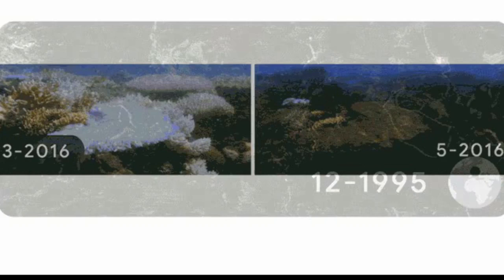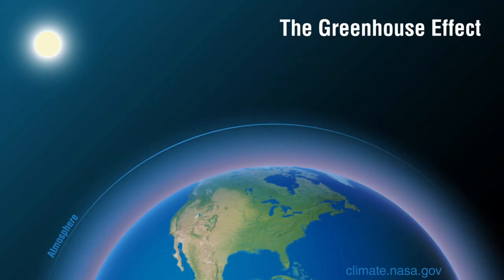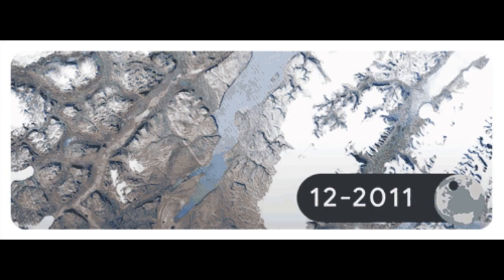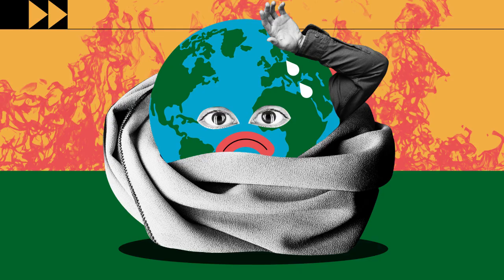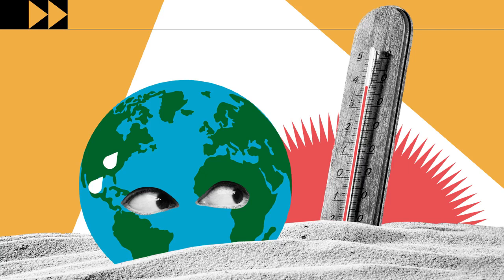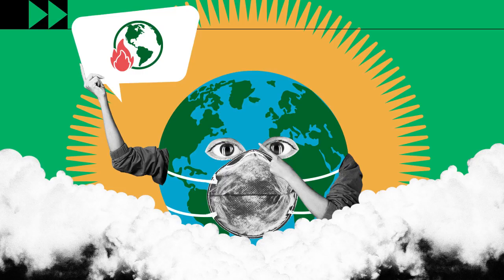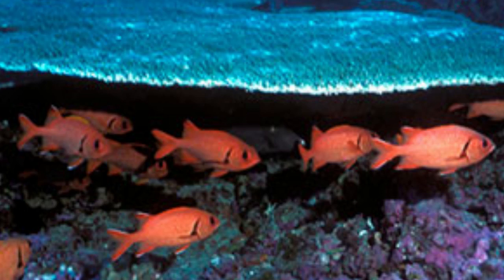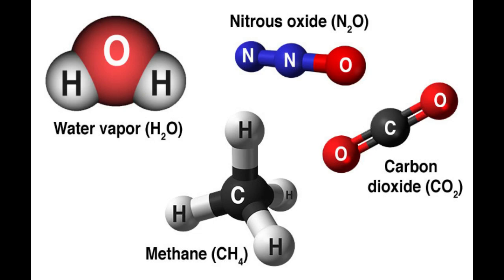Climate Change - Earth Day 2022 Google Doodle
Google is showing an animated Doodle on April 22, 2022 for marking the Earth Day 2022. This annual Earth Day Doodle addresses one of the most pressing topics of our time: climate change.

Credit: Google Doodle
Credit: UN
Credit: Luthi, D., et al
Credit: NASA/JPL-Caltech

Find below some Climate change related  research news videos.

By 2500 earth could be alien to humans | Climate projections should not stop at year 2100
A 'mini ice age' is coming in 15 years? Solar activity predicted to fall 60% in 2030